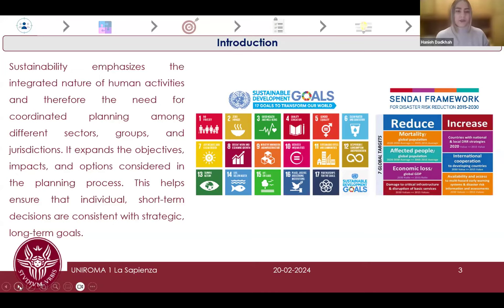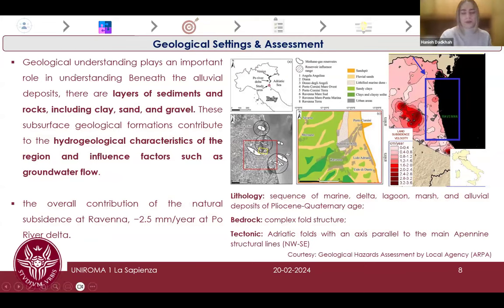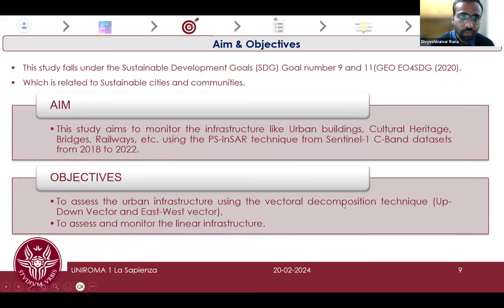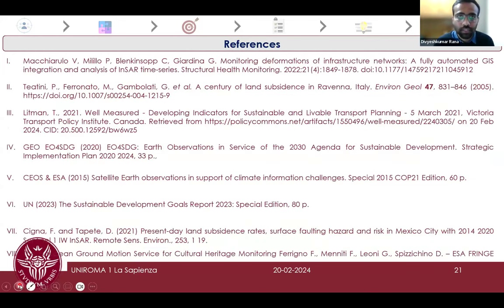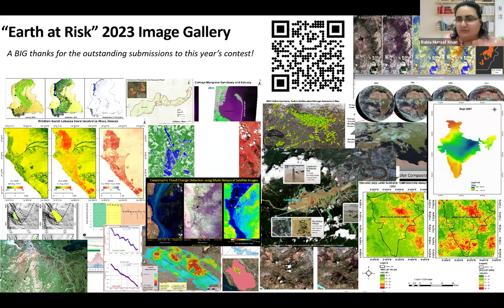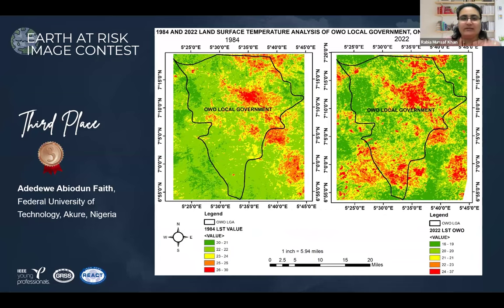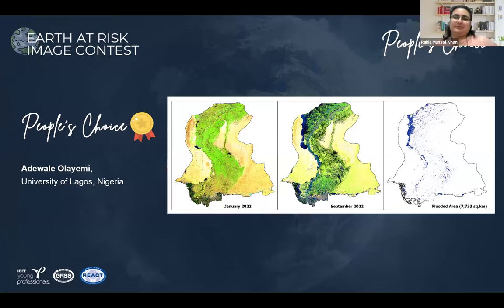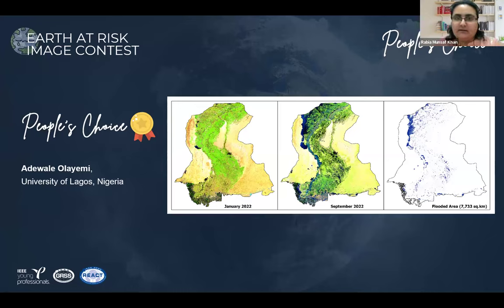EO4SDG Mini Projects and Earth at Risk Image Contest 2023 Award Ceremony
We are delighted to announce the joint award ceremony of the second edition of EO4SDG Mini-projects, and the Earth at Risk image contest organized by the IEEE Geoscience and Remote Sensing Society. The winners of the two competitions will get the chance to present their proposals and talk about the stories behind their outstanding EO data images followed by a Q&A session.